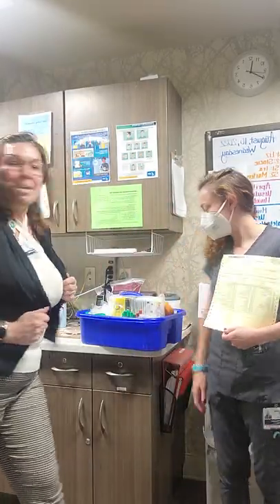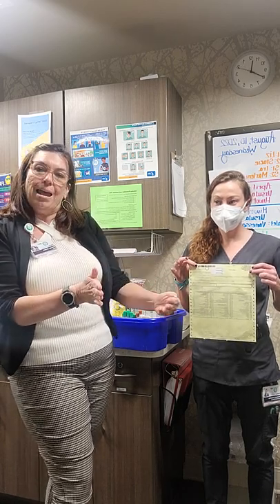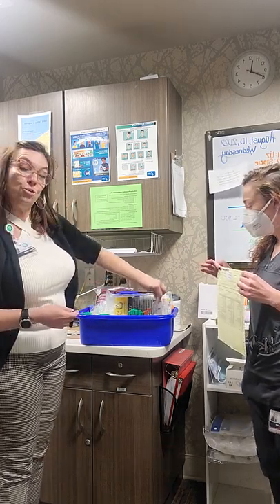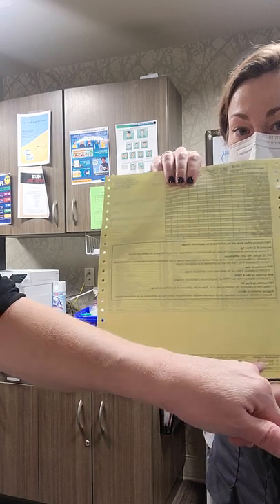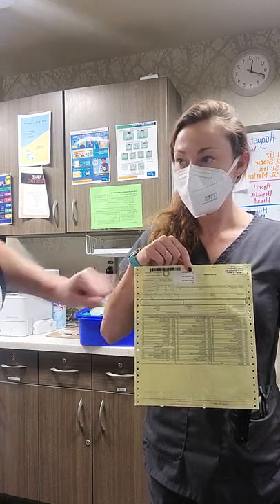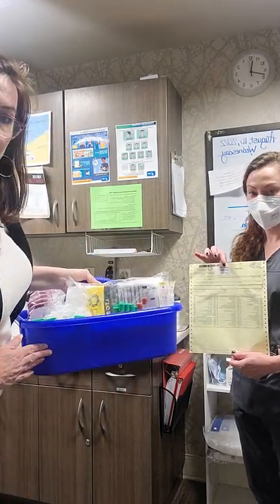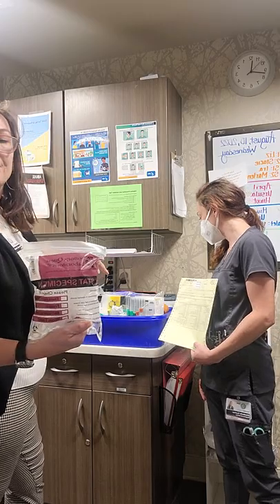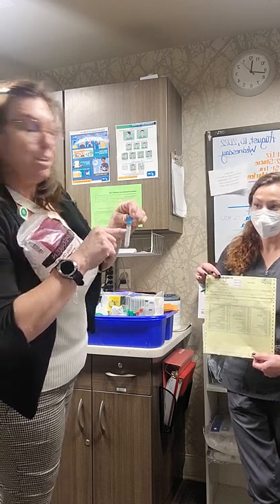Nurses!!! New lab process! Must review.